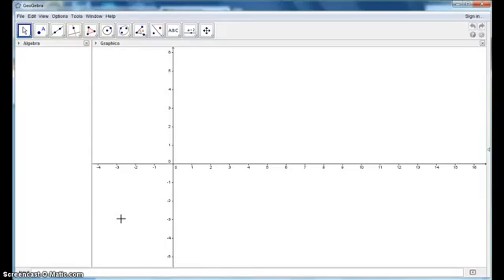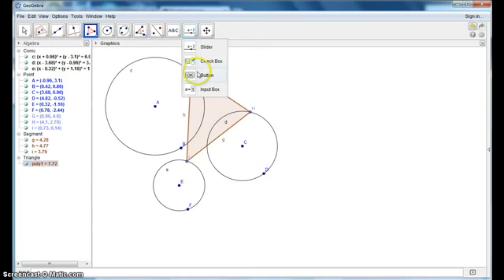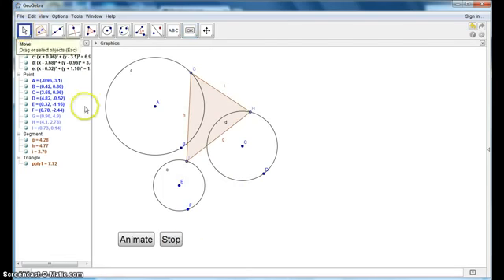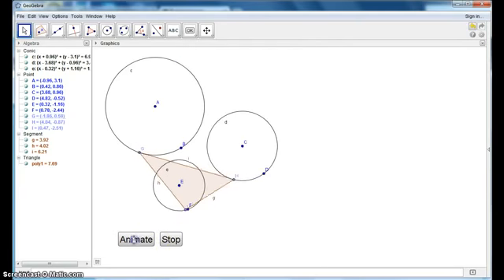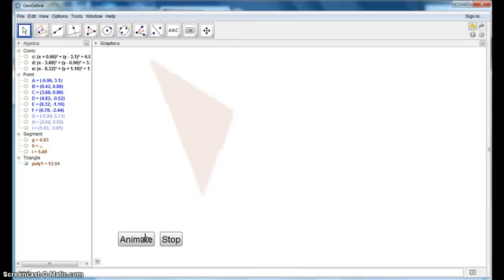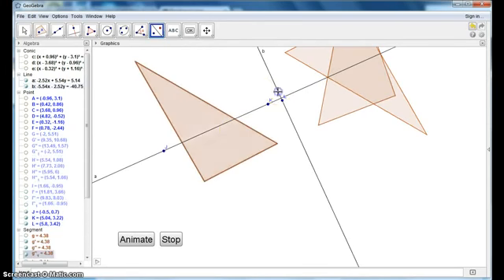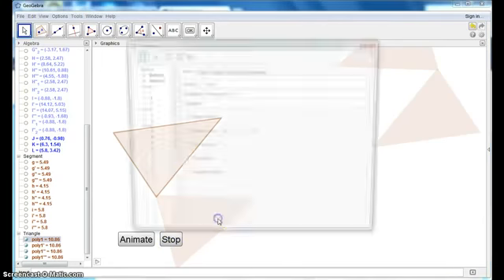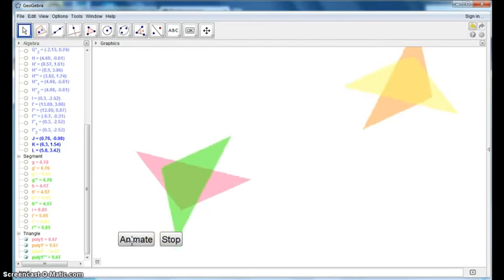تحريك جيو جيبرا Geogebra Animation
ملفات التعليمية / ميكاترونيك تانية / الجيوجيبرا